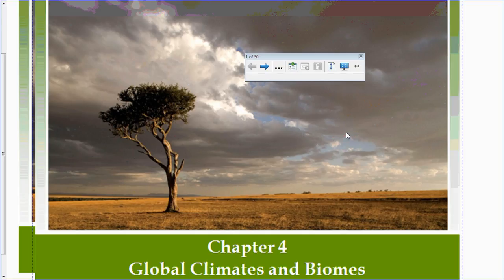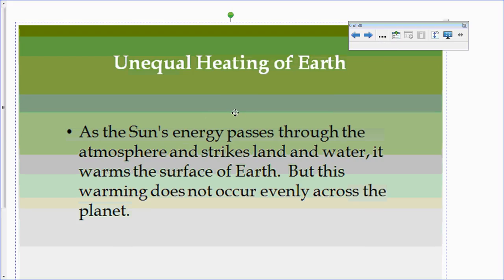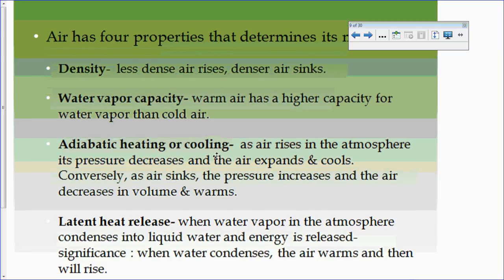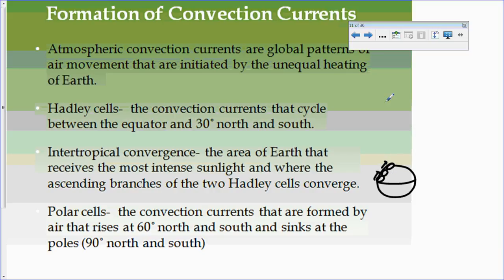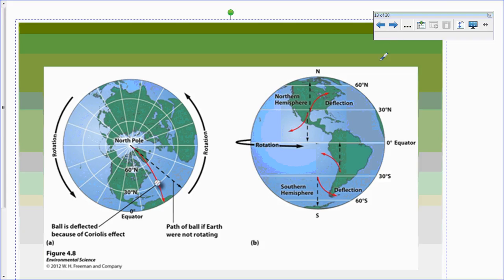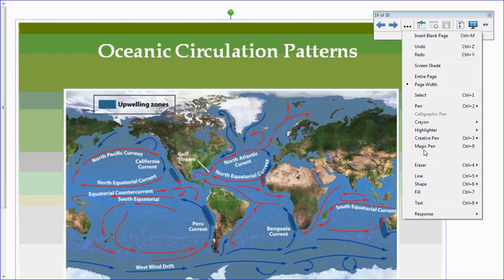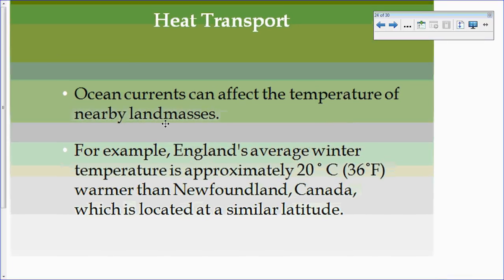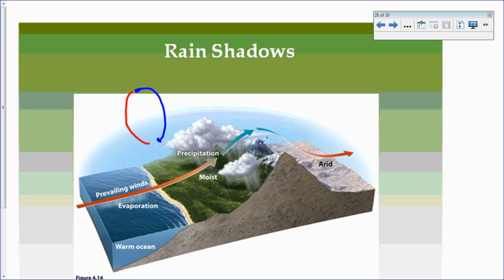4a lectures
Atmosphere and Ocean currents. Pause this and work on your vocabulary and note card while you watch this. Also listen for the big picture ideas to help you make connections with your vocabulary.